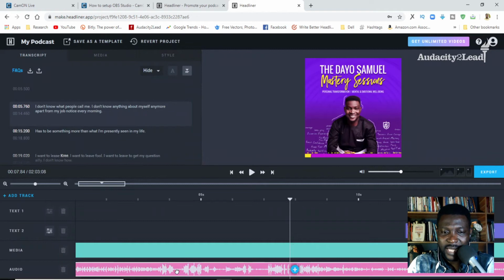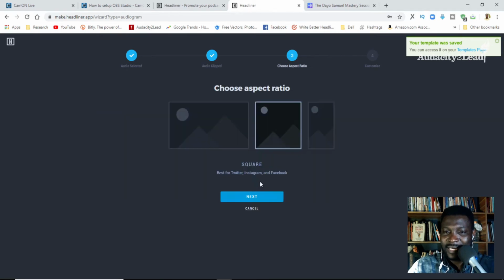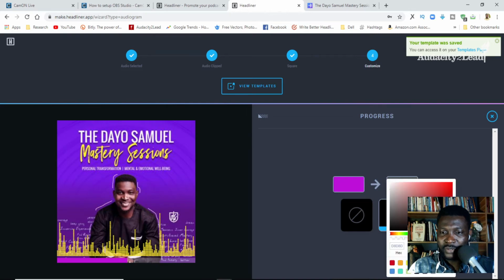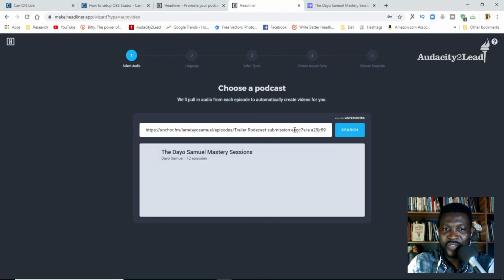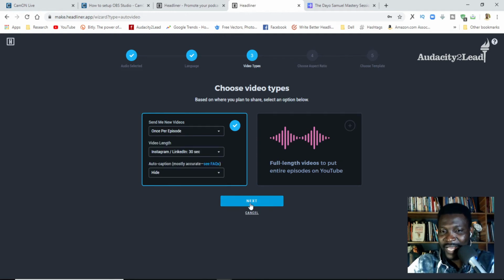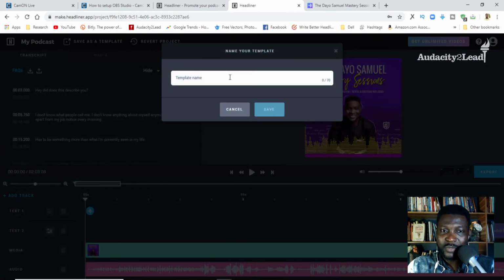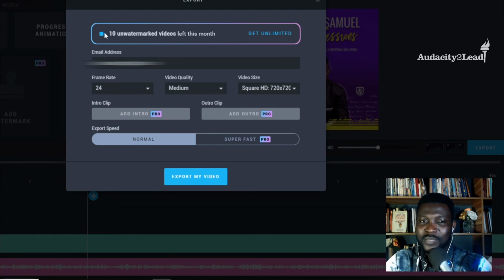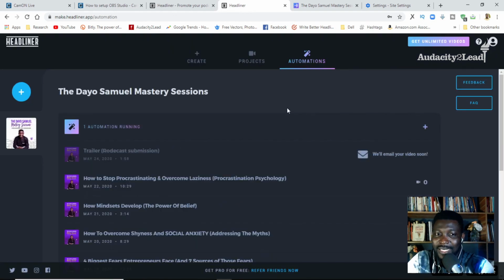Get More Podcast Plays: Share Clips on Instagram with the Headliner App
How to make audiograms to share your podcast to Instagram. Wondering how to create a waveform for your podcast? This Headliner app demo makes it super easy to create and share your podcast clips on social media! Or maybe you want a free way to edit videos for your social media manager job. Headliner is the tool for you! Trying to learn how to start a podcast using Anchor? Here is our new tutorial

(You get 2 weeks of premium for free if you use my link)

Add more to your learning via our courses:
✅ Want to master your niche, or have too many interests and want to find clarity on what to focus on?

FREE COURSE: How to start a podcast using your smartphone in 7 days or less.

We would like to partner with you to build your brand and business.

Tools Used To Record This Video:

Smartphone Video Rig (Red colour)
Smartphone Rig (Blue)
Video Rig
Camera Mount Tripod Stand With Bag
AudioTechnica ATR 2100 USB Mic
Samson Q2U USB/XLR Dynamic Microphone
Podcasting Pack and Accessory Bundle
BOYA BY-M1 Lavalier Microphone
BOYA Dual-Head Lavalier Lapel Clip-on Microphone
Samsung Galaxy A50
Viltrox RGB LED Camera Video Light
Neewer 2 Packs Dimmable 5600K USB LED Video Light
Recorded on Smartphone  -